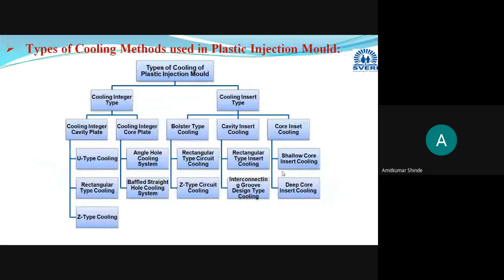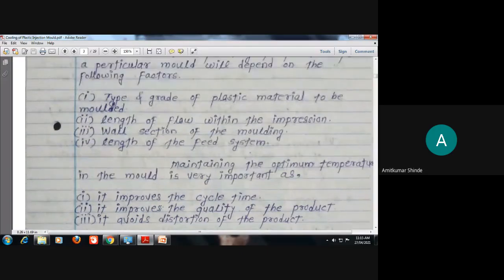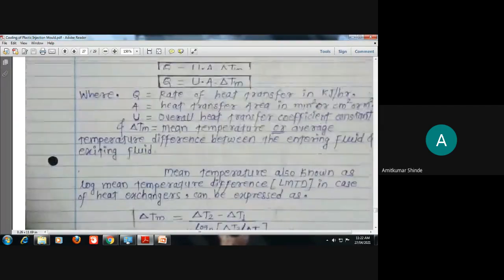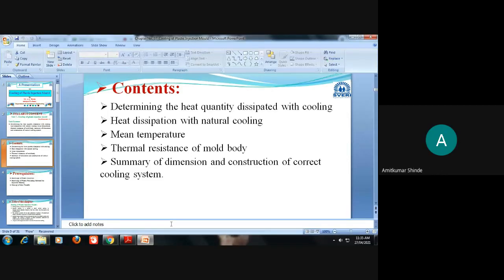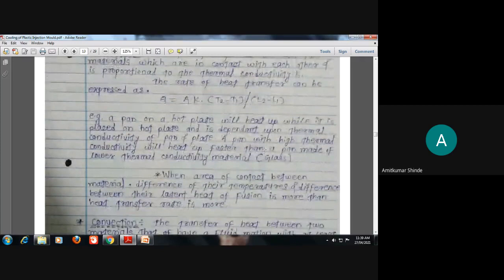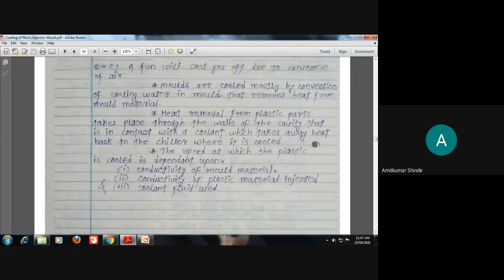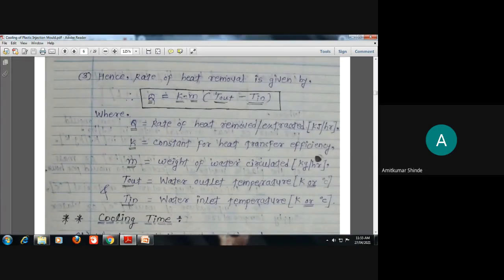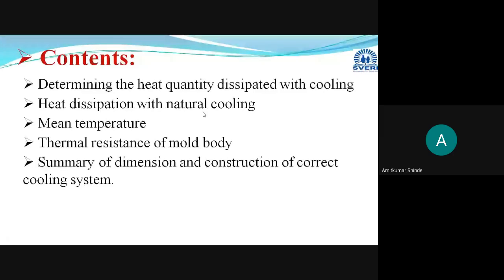Ejection Temperature, Flow ways & Cooling circuits, Determining heat quantity dissipated during cool